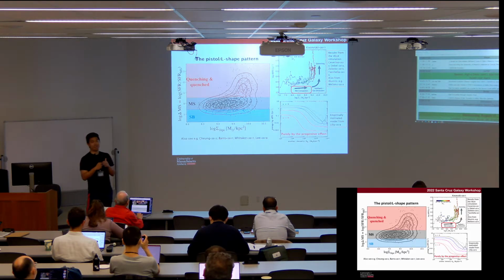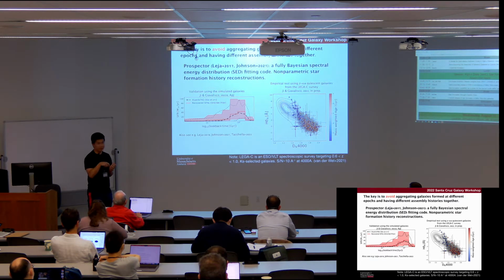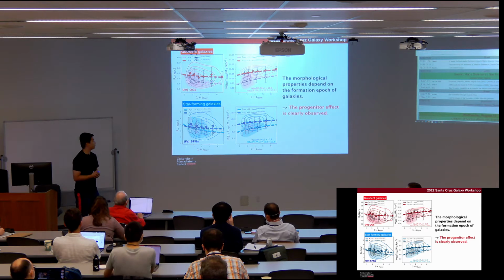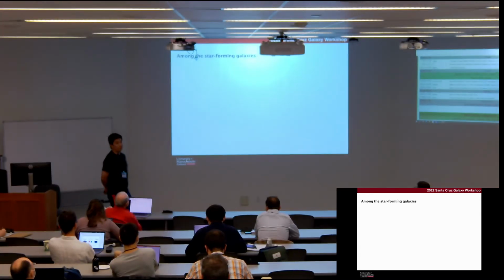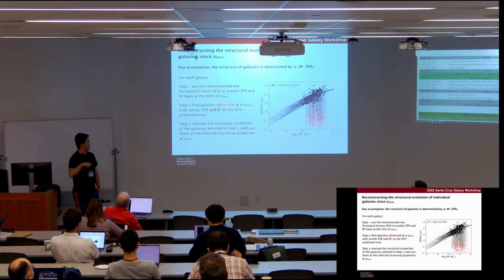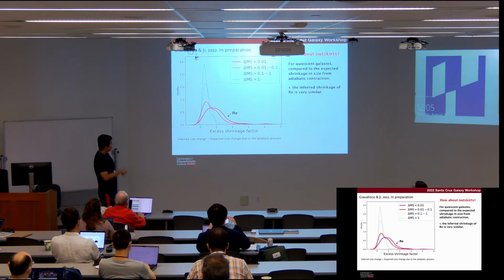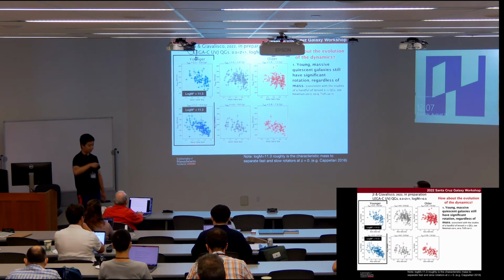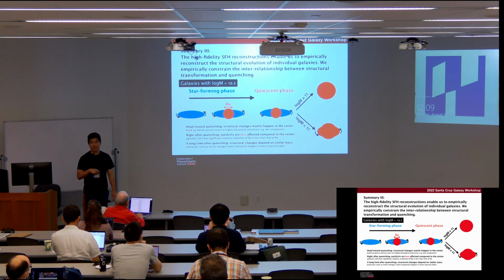Zhiyuan Ji: Reconstructing the Assembly of Massive Galaxies at Cosmic Noon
August 16